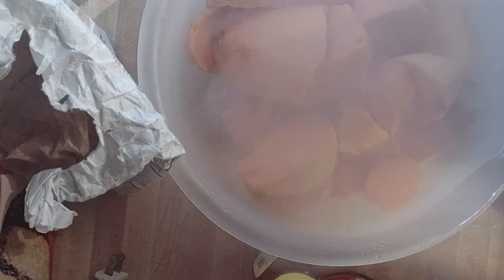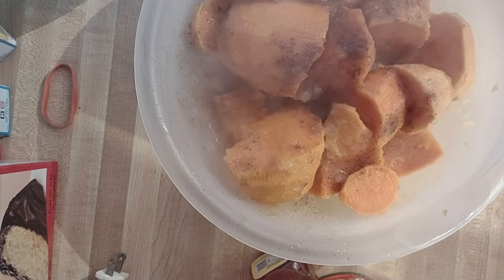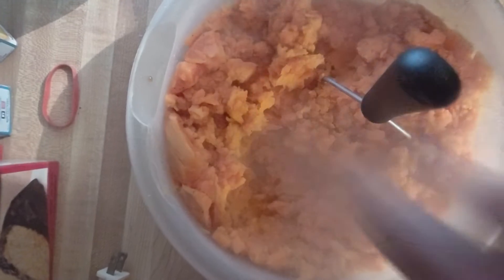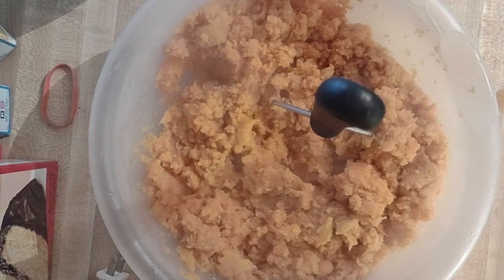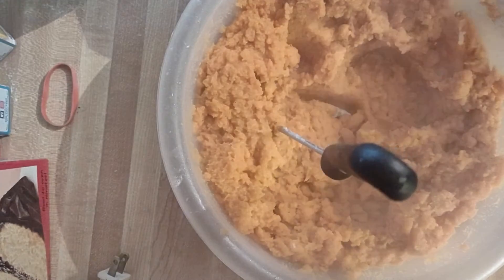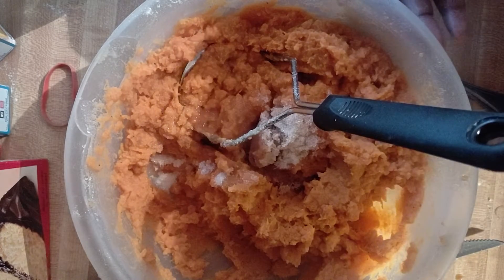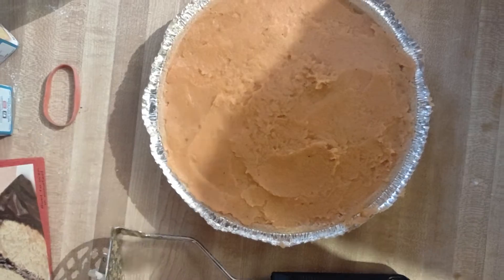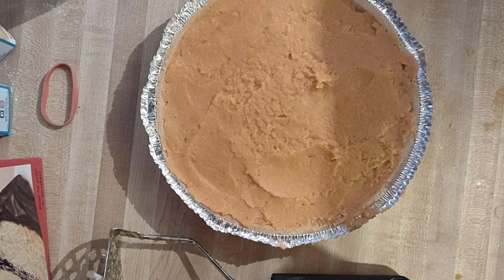How to sweet potato pie recipe